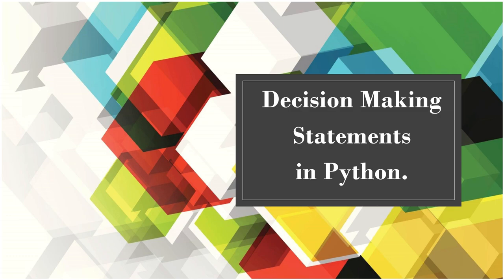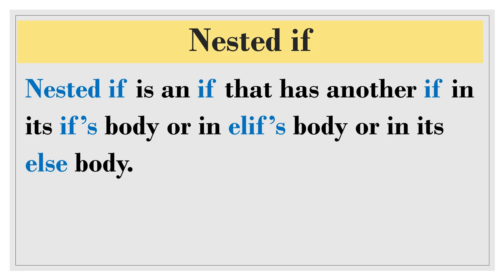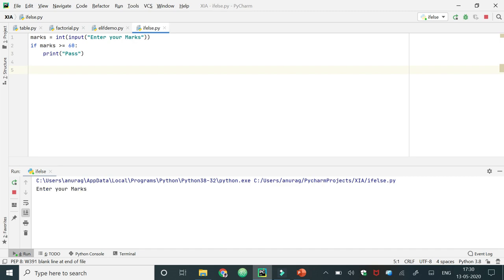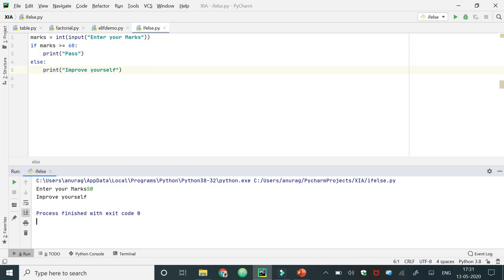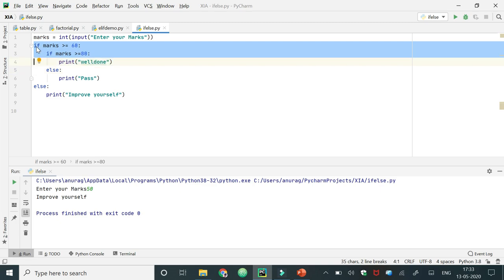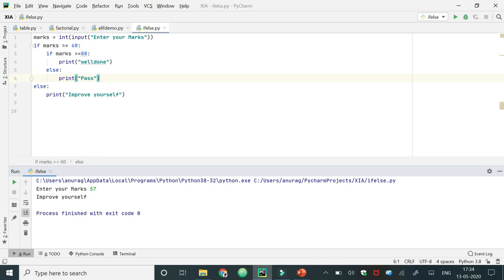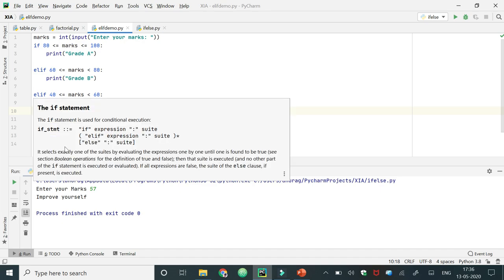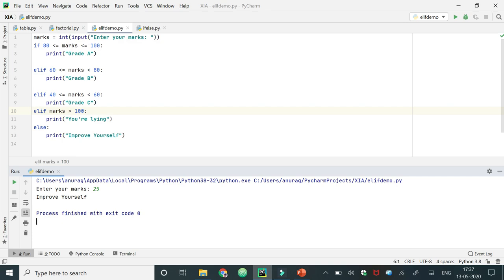Nested if, elif ladder ,Decision Making Statements in Python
Nested if, elif ladder, decision Making Statement in Python and it's types simple if statement, if else statement, Nested if Statement, if elif ladder.